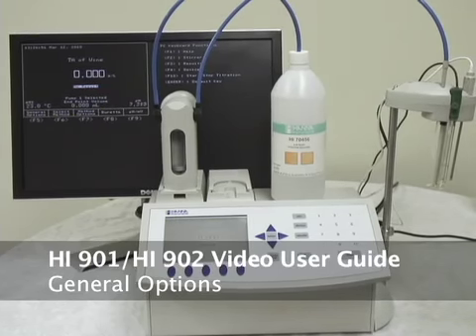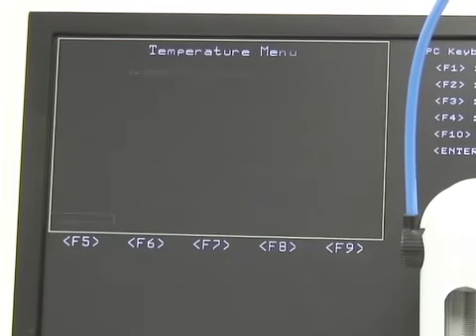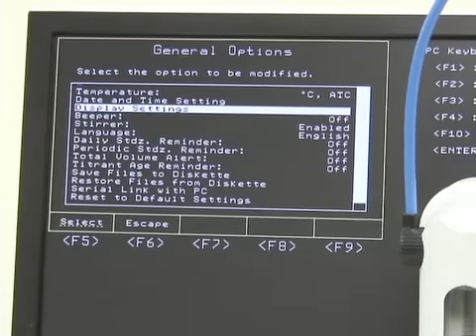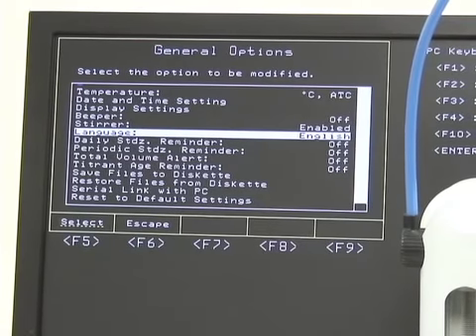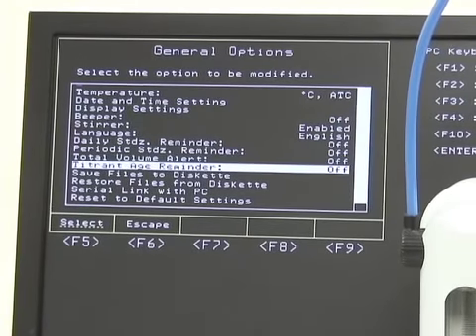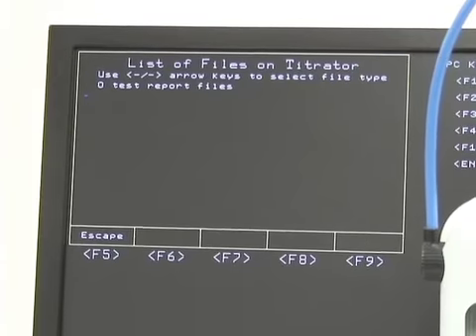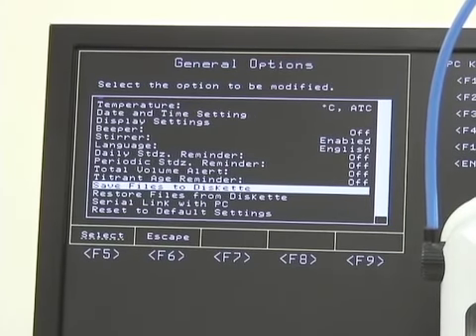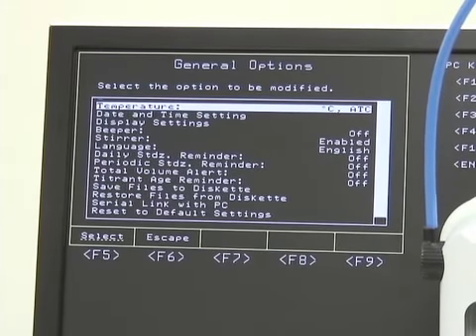HI901 - General Option Menu.mov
General option menu